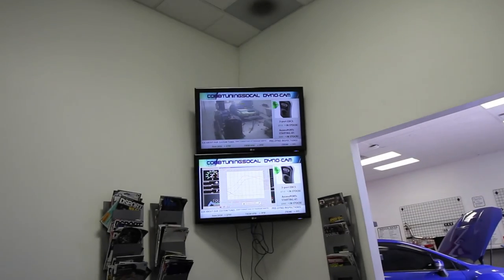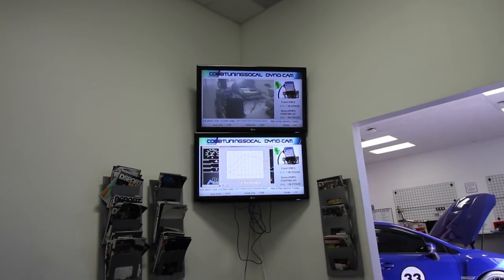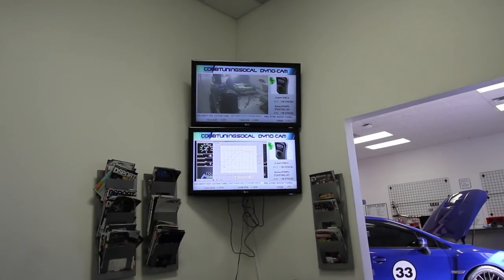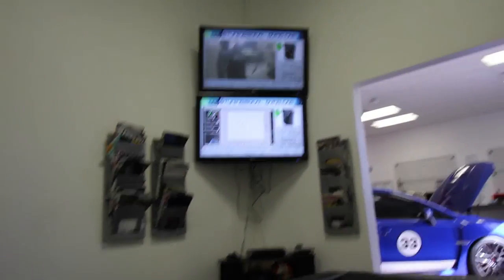A trip down to Cobb Tuning of SoCal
In this video I wake up early, and take a trip down to Cobb Tuning of SoCal.